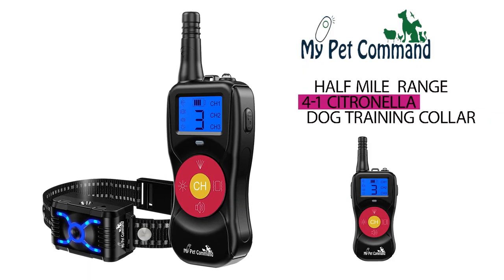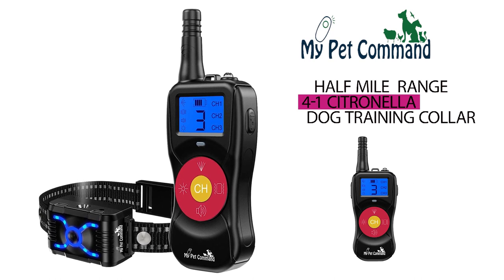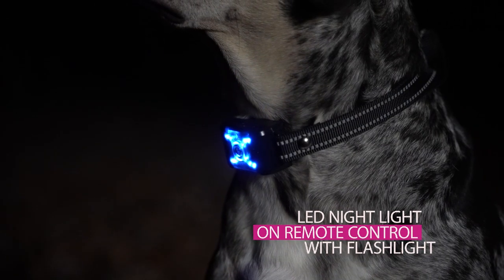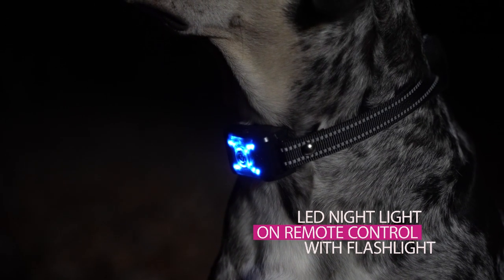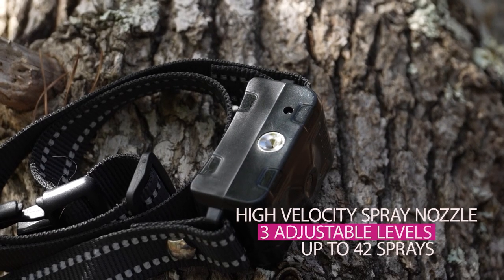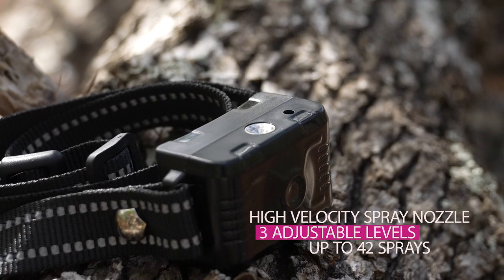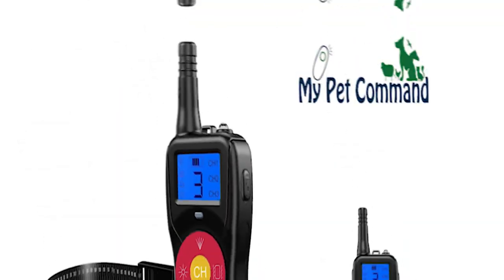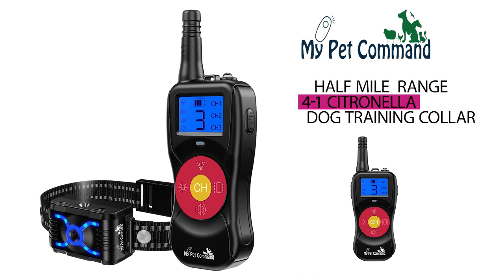My Pet Command 4-1 Dog Training SPRAY COLLARS short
NO SHOCK. The complete and humane Dog Training solution with 4-1 functionality including Spray, Vibrate, and tone training for your dogs. 3 Levels of adjustments for each feature. Turn on the LED night light on the spray collar from your remote control to see your dog in the Dark with a built in Flashlight on the remote too. Use to Train your Dogs for any unwanted Behaviour such as Jumping, Digging, Barking or simply listening to your commands earning a great time with your best friend.

LONG RANGE. Long Distance up to ½ Mile (2600FT) range in open terrain environments. Add up to 3 collars to the 1 remote. Remote has 3 Individual Channels which allows you to add up to 3 collars to be paired to each channel for individual multi-dog control

NO BATTERIES REQUIRED. Fully Rechargeable IPX5 waterproof rated spray collars and remote control with Long Battery Life of up to 1 week before recharging. Collars can withstand outdoor weather use for up to light/moderate rain (Collars cannot be used for swimming). Suitable for ALL dogs and breeds with adjustable strap for neck sizes 5.9 “-25.5” (15-65cm)

HIGH VELOCITY SPRAY NOZZLE. 3 adjustable levels of Spray modes that can handle up to 42 Sprays before refill, giving you confidence of adequate training. Effective Spray force has shown most dogs react to Spray mist. Use adjustable Vibrate and tone training modes too. USES STANDARD LIQUID

AEROSOL REFILL CANS (NOT INCLUDED). Search on amazon to buy such as Pet safe Spray Can Refill for Spray Bark Control Remote Trainer and you can use any type eg Citronella, lemon or unscented as per your choice

INCLUDES (1) Transmitter Remote (1) Rechargeable collar with adjustable Strap (1)Dual USB Charging Cable (1) Lanyard (1) User Friendly Manual and training Guide (1) BONUS FREE Ultrasonic Training whistle. 1 Year Manufacturer warranty.